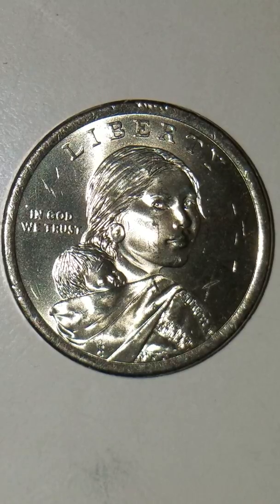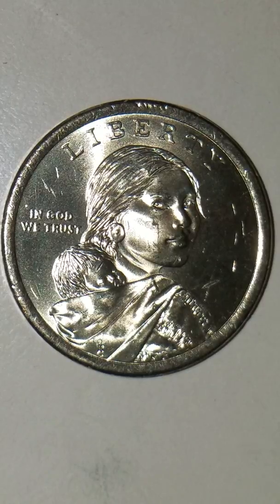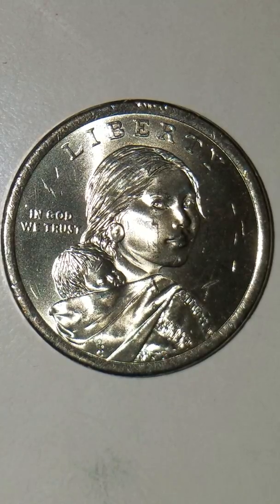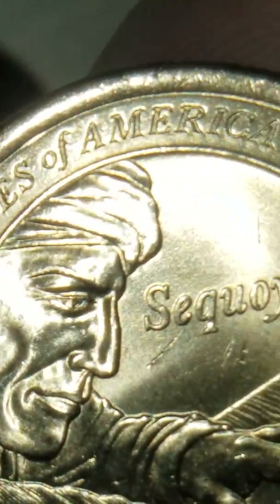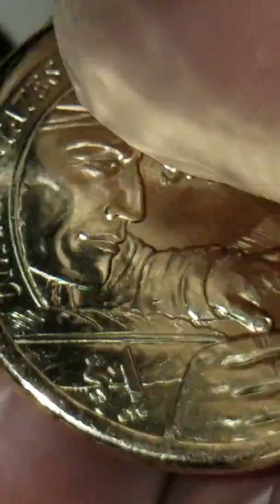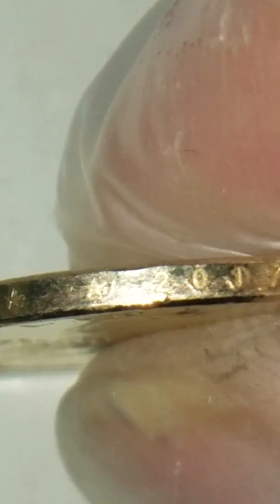2017 P SACAGAWEA US DOLLAR COIN WITH AN AWESOME MINT ERROR ON RIM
2017 P SACAGAWEA US DOLLAR COIN WITH A NICE MINT ERROR,UPSIDE DOWN "S" NEXT TO A STAR ON THE RIM